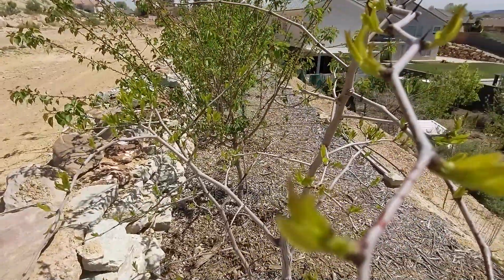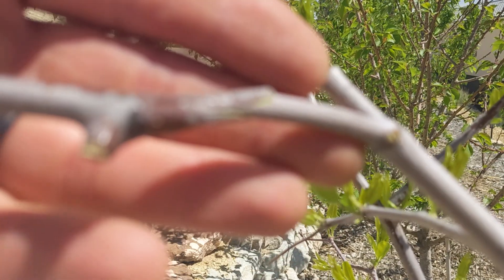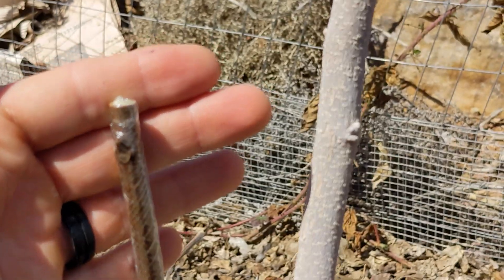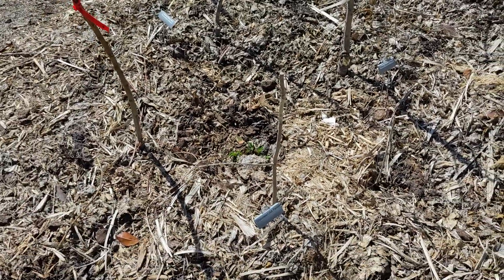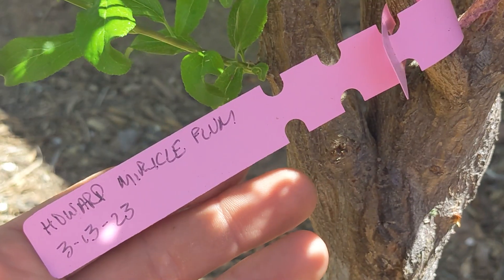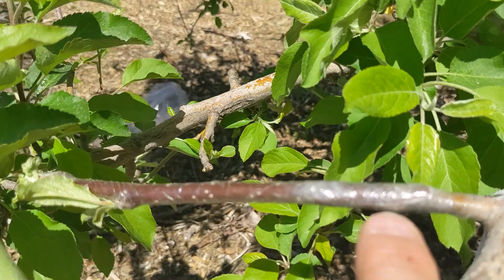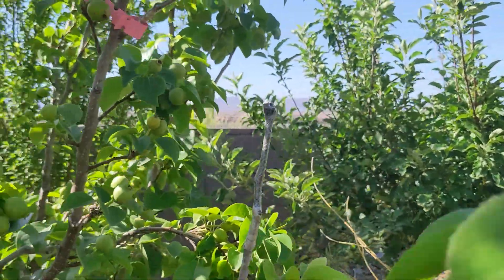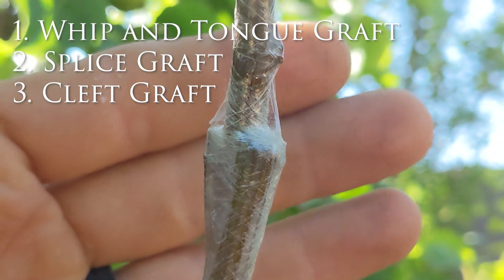Grafting demo: Whip and Tongue, Splice, Cleft with Persimmon, Apricot, Apple, Asian Pear, & Jujube.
I demonstrate how to graft a whip and tongue, splice, and cleft graft. I also rate them at the end of the demo on what I prefer and the reasons why I prefer them. I update the video on how successful the grafts were and my thoughts on why some were successful and others were not. I purchased all scion wood from Fruitwood Nursery. The quality was good for grafting.

0:00 Intro
0:05 Tools for grafting
0:25 Splice Grafting Jujube
1:32 Whip and Tongue Graft Jujube
2:23 Jujube Success
2:37 Whip and Tongue Persimmon graft
3:02 Cleft graft Persimmon
4:11 whip and tongue persimmon graft
5:25 Two months after the persimmon grafts
7:07 Plum Grafts success
7:45 Apple Grafts
10:21 Asian Pear Grafts
11:45 Grafting summary